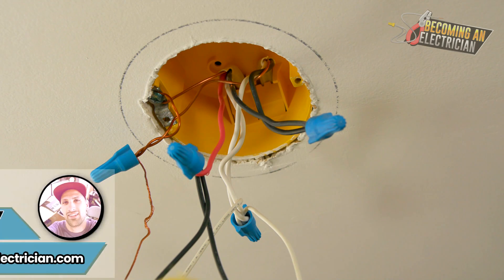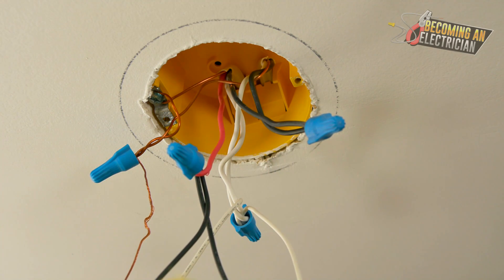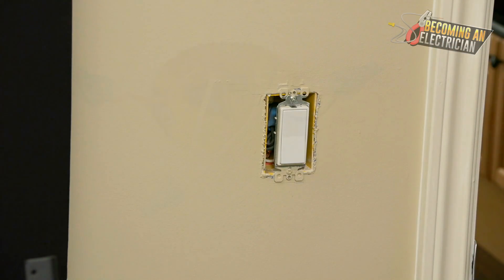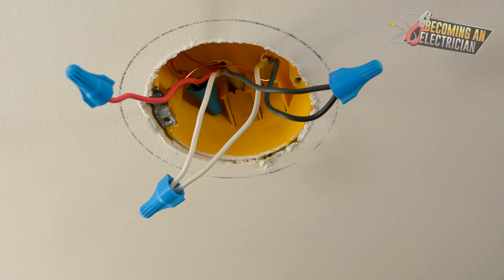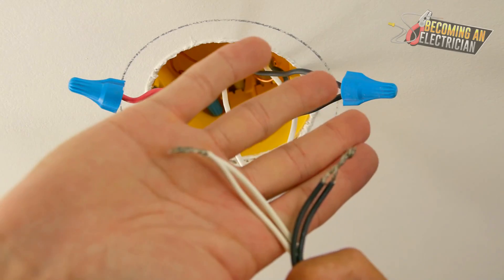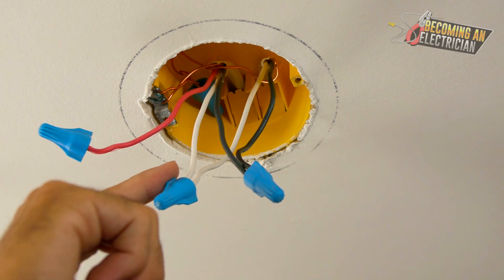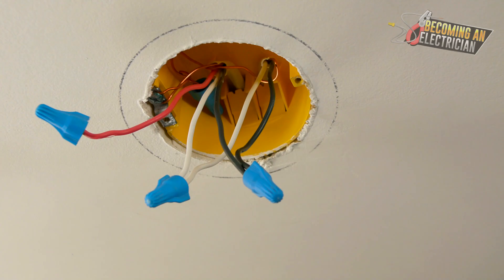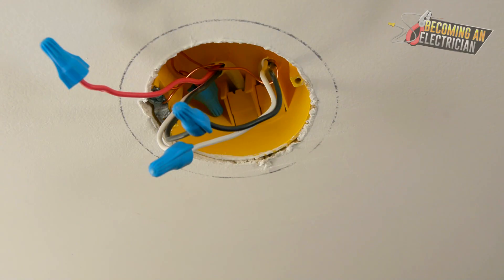Never Run Power to a Light Box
When running wires in the rough-in stage, you must think about the troubleshooting stage (because mistakes happen to all of us!).

If you run power to an octagon light box in the ceiling, you will have to take down the light (or worse..  A CEILING FAN), just to troubleshoot to find power.  Imagine the light was up 20-30 feet in the air?  When the jobsite is happening, ladders, scaffolding, and scissor lifts are available.. but years later, it's not so easy to access these light boxes sometimes.

So think ahead.. RUN POWER TO YOUR LIGHT SWITCH, then run the switch leg up to the light, then daisy chain those lights that are operated from that single-pole switch by splicing them in the octagon box.

Your troubleshooting will become much easier by simply taking off a cover plate to a light switch, rather than taking down a light 🙂